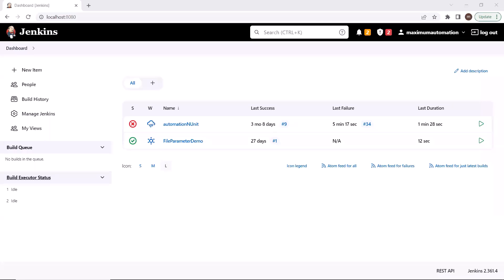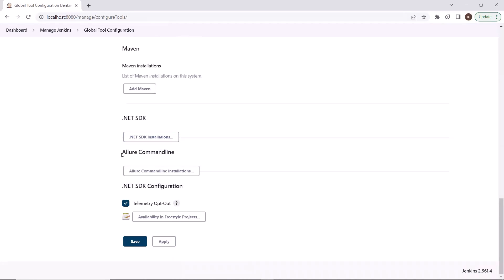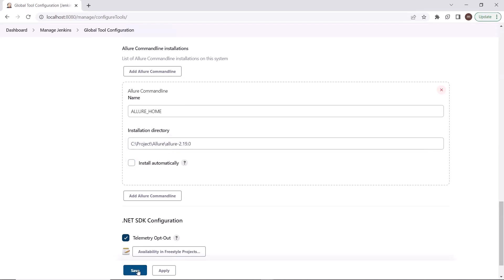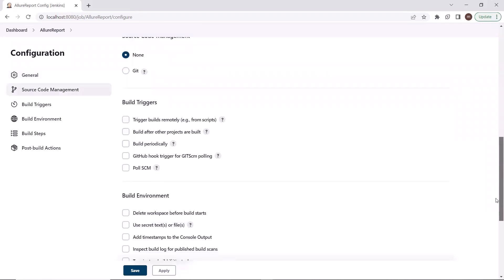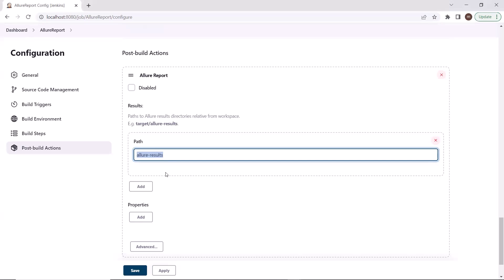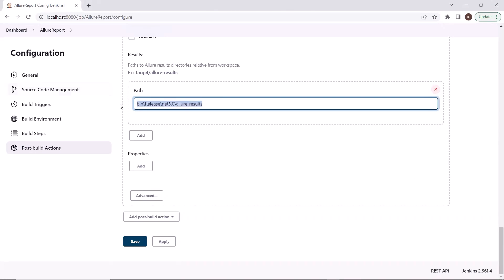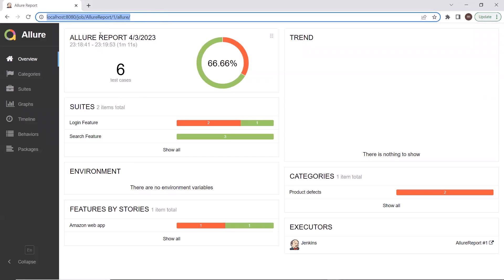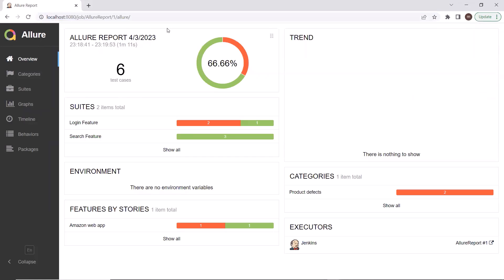Allure Report | Jenkins integration of allure reports | Allure Jenkins Plugin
Learn how to integrate Allure Reports into your Jenkins CI/CD pipeline using the Allure Jenkins Plugin. This step-by-step tutorial will guide you through configuring Jenkins to generate beautiful, interactive test reports that help you visualize and analyze your automated test results effectively.

🔍 What You’ll Learn:
What is Allure Report and why it’s beneficial

How to install and configure the Allure Jenkins Plugin

Setting up Jenkins jobs to generate and publish Allure reports

Viewing detailed, interactive test reports inside Jenkins

Best practices for maintaining and troubleshooting Allure integration

🧰 Tools & Technologies Used:
Allure Report Framework

Jenkins CI/CD server

Allure Jenkins Plugin

Popular test frameworks (e.g., TestNG, JUnit, Pytest) compatible with Allure